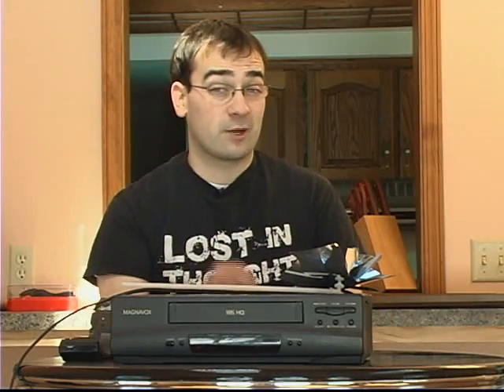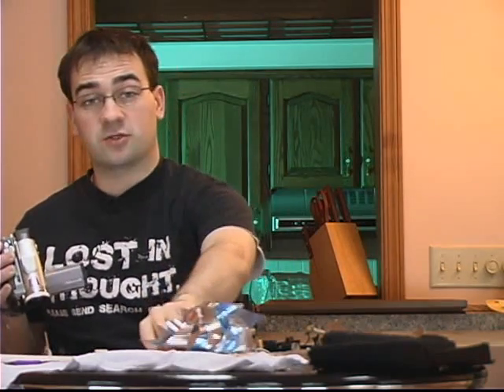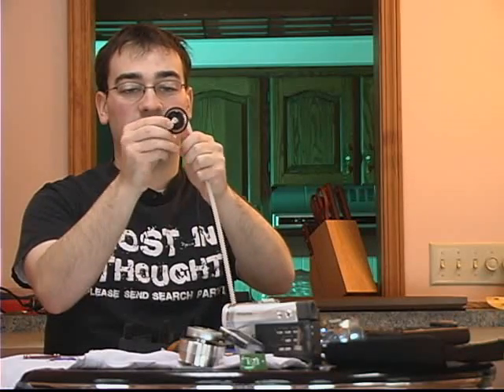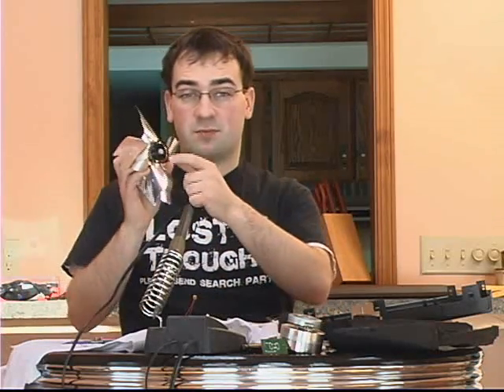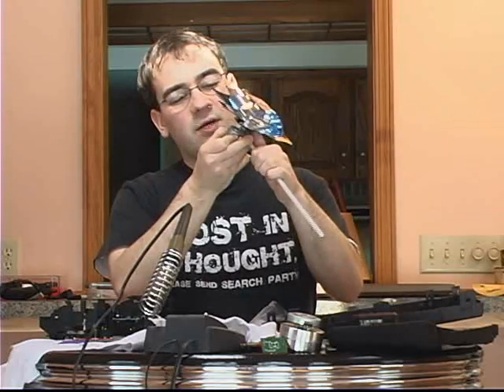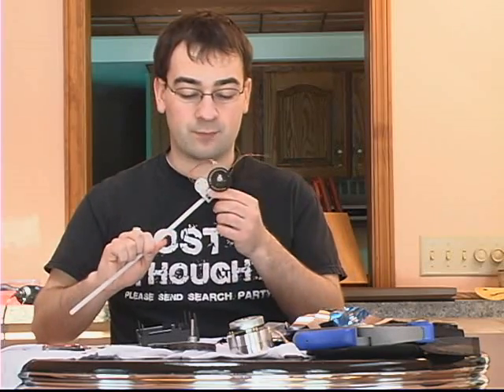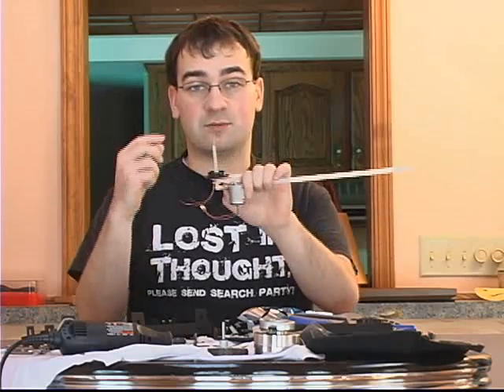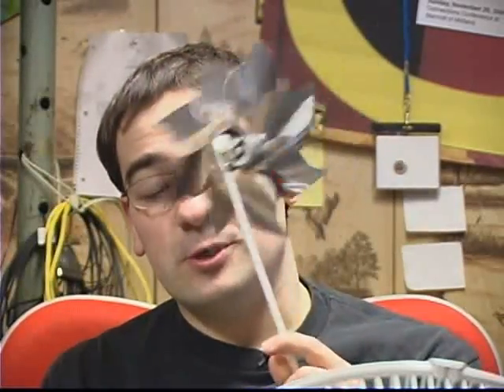Wind Powered LED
A video tutorial that explains how to make a wind powered LED out of an old VCR and a pinwheel